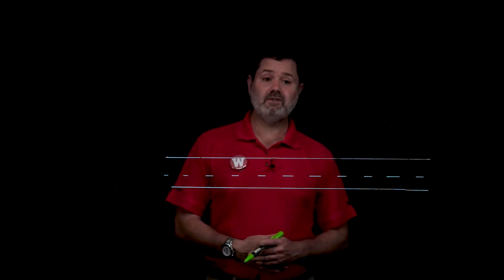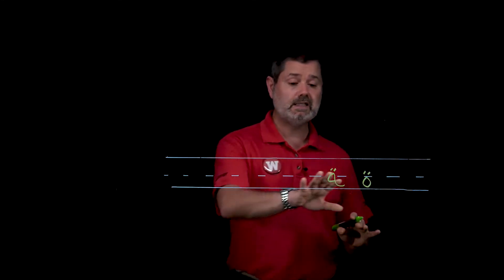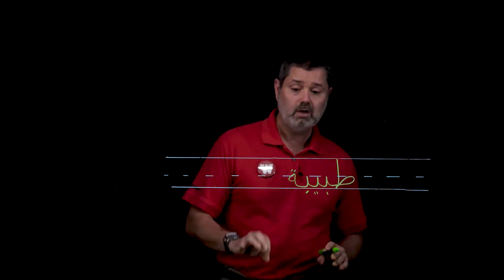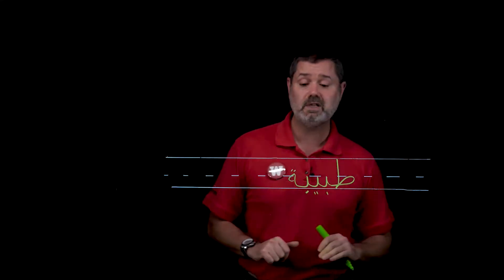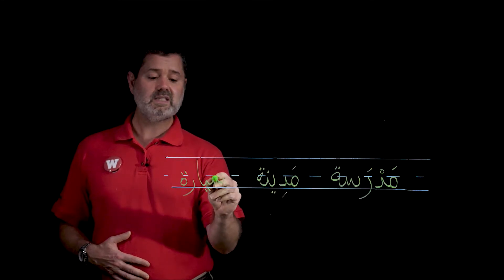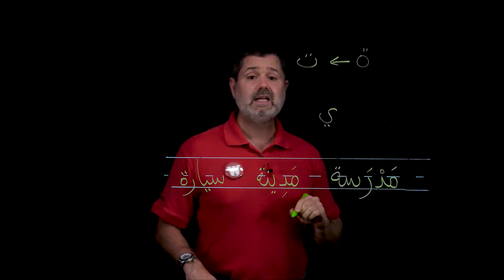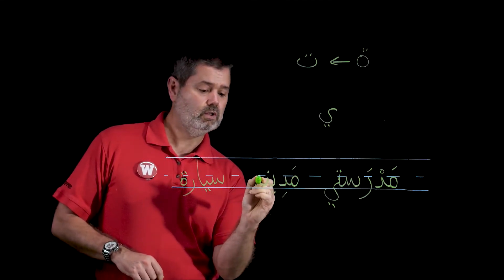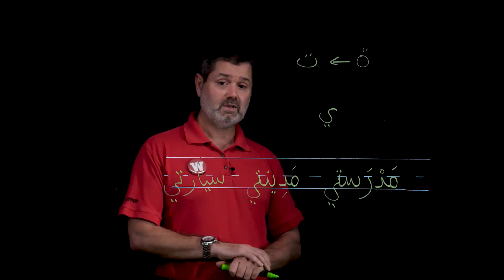Arabic Alphabet - Lesson 9 Part 2 taa marbouta